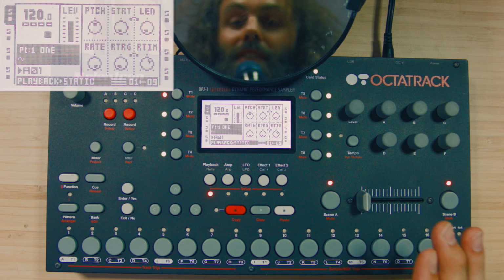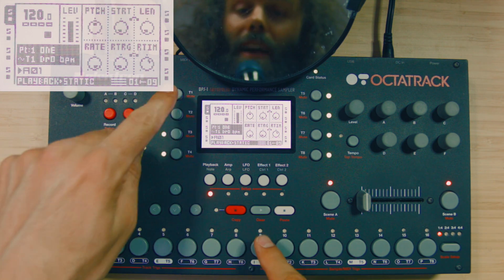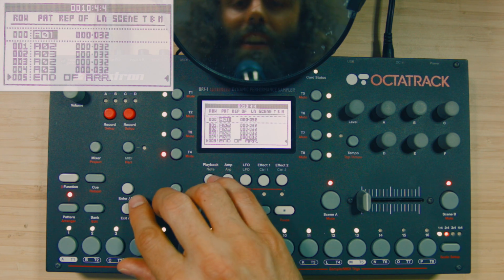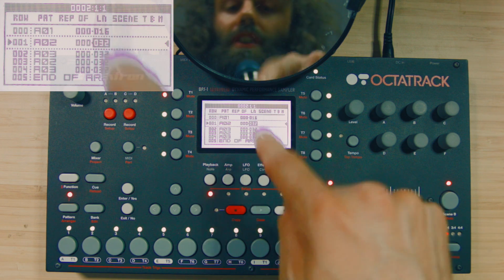Octatrack Arranger Tutorial - how to structure a song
The Arranger is a way to structure, and play back your songs on the Octatrack. Quite handy!

Octatrack: Elektron.se